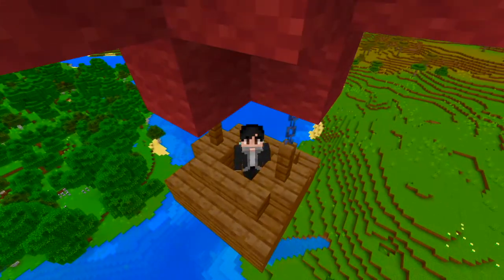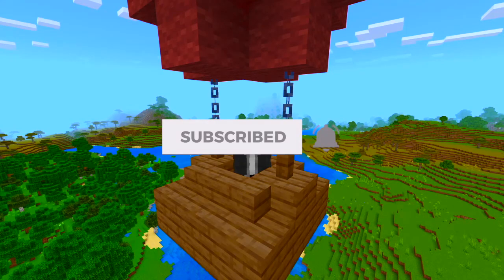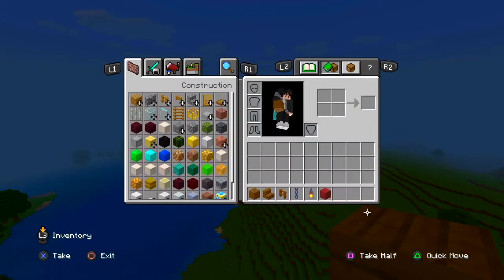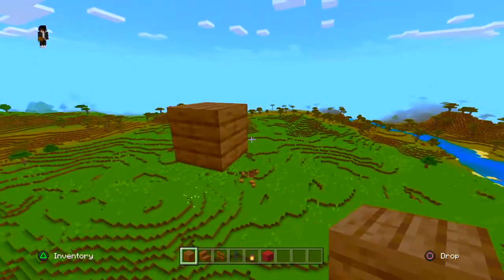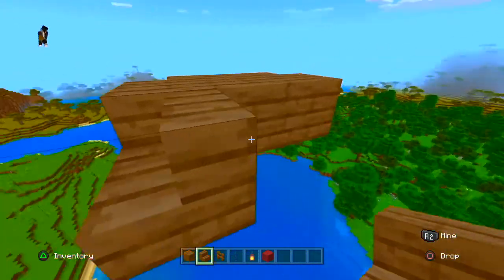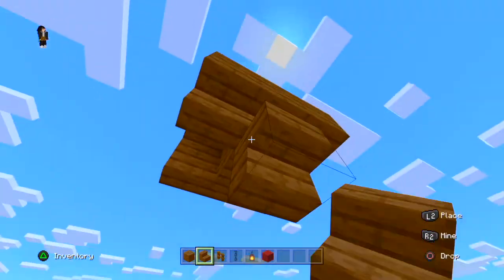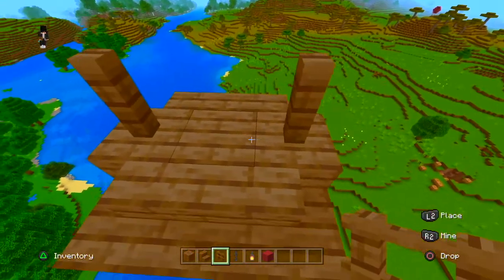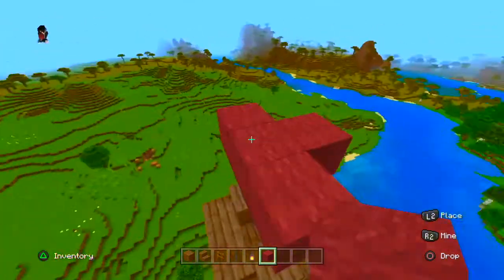Minecraft: How to Build a Hot Air Balloon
Today I Show You Guys How to Build a Hot Air Balloon in Minecraft!